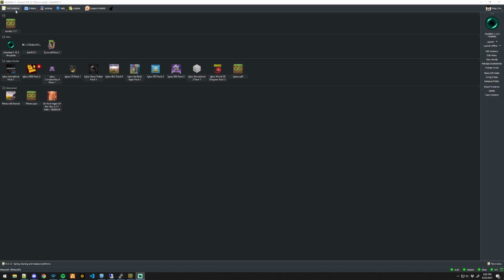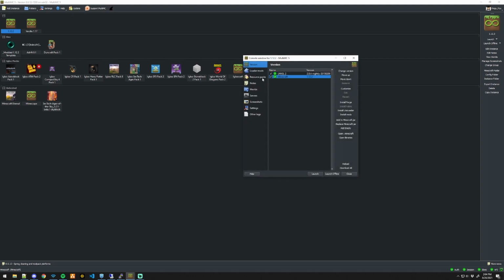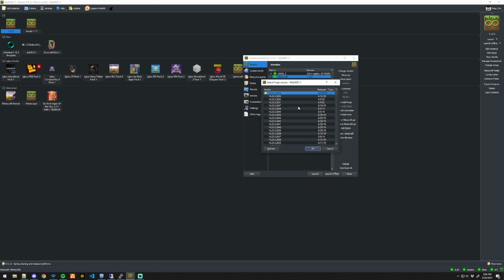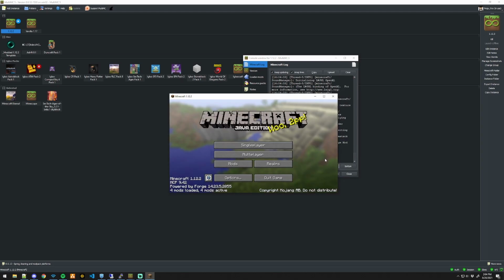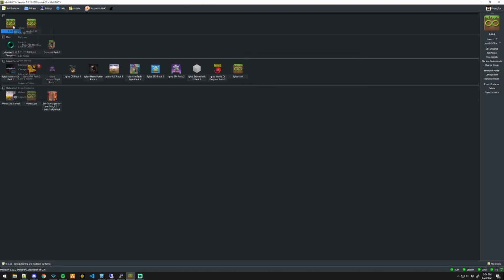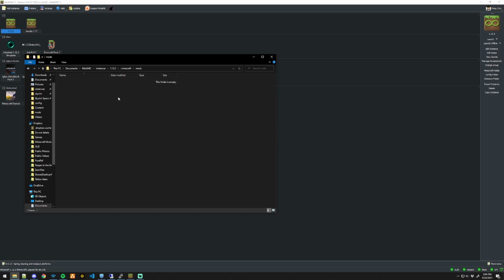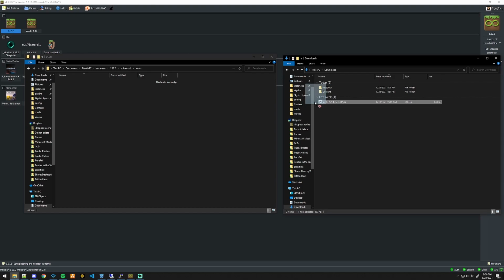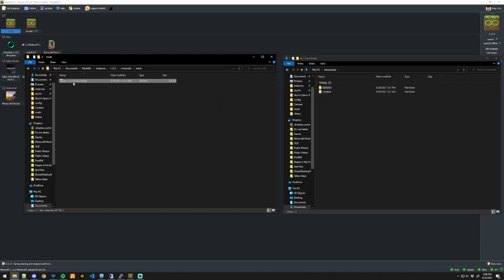Start making a Minecraft modpack with MultiMC and Forge (Part 1)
Every modpack is built off a specific popular vanilla version. Here's how you can start yours today!

Notes on Minecraft versions:
1.7.10 - The oldest active modded version
1.10.2 - Some really popular modpacks were built in this version
1.12.2 -  Currently the most popular version for modpacks, most mod variety.
1.16.5 - The latest stable version for modpacks, the least choices.

Notes on Fabric:
Fabric is a newer mod platform (competitor to Forge), it is still pretty new but offers better performance over Forge, but has less mods to choose from. IT's version-agnostic, so you can technically use any version of the mods in your Fabric-based modpacks (although if offered at your version, take it). Fabric is only available for Mincraft versions 1.14 or newer.

Other websites that host mod downloads are typically less safe (you might end up downloading malware, yikes!). This is my subjective opinion.